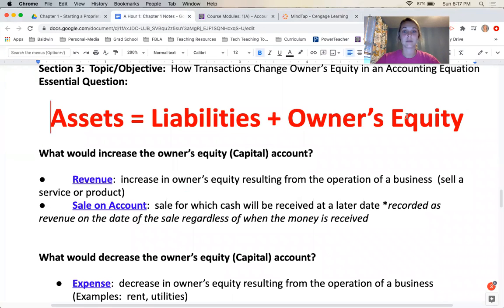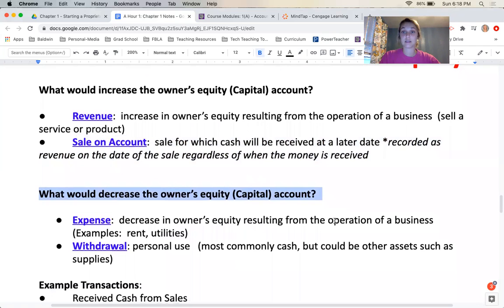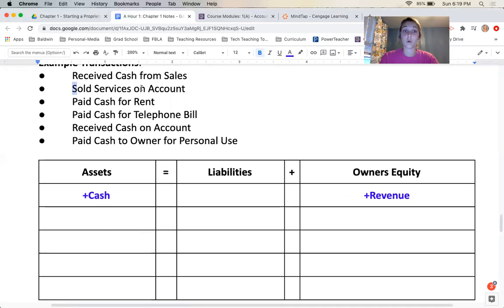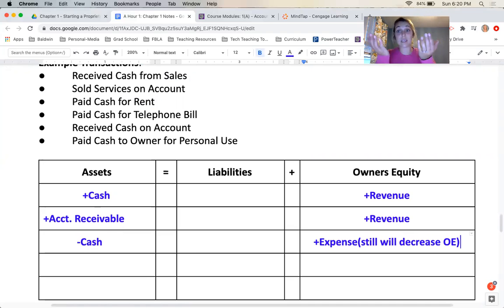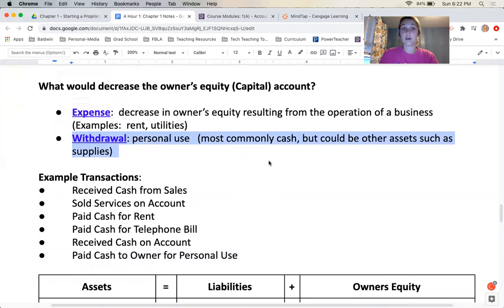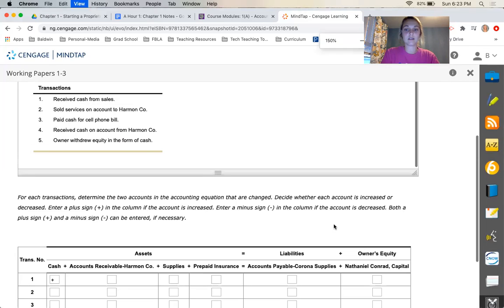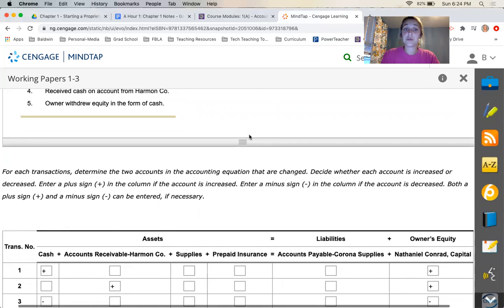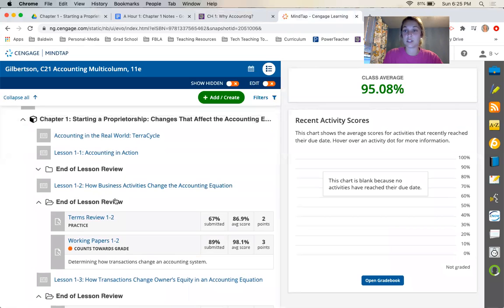1 3 Lecture & Mindtap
1.3 Notes, 1.3 Mindtap Work Together